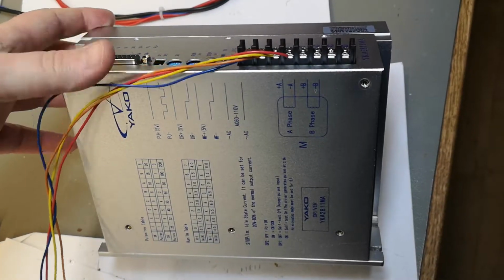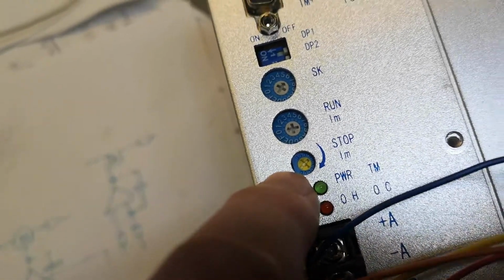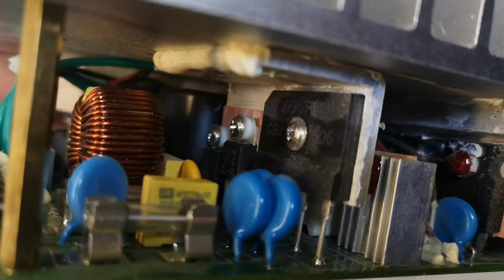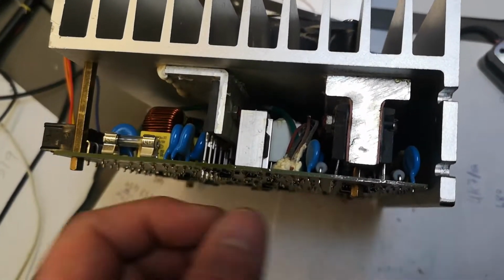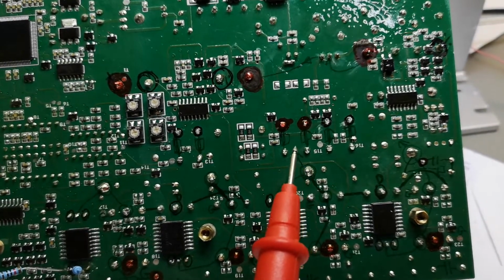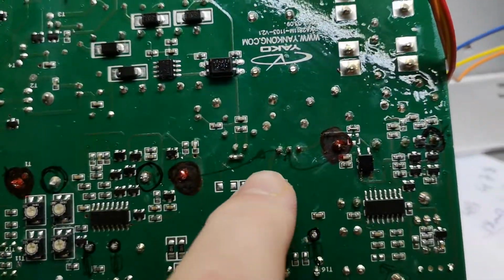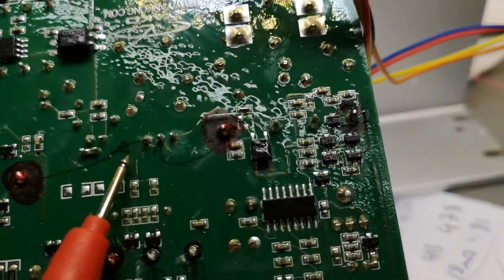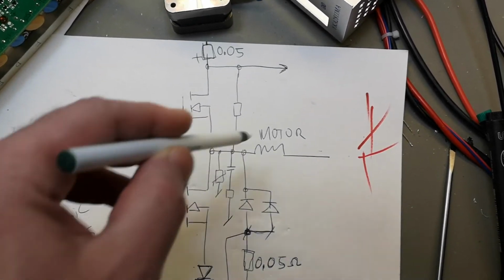Teardown and repair YAKO power stepper Driver YKA2811MA (UK DK subs)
Teardown, and fet driver schematic explain, and TRIAC drive optocpupler error,
weak triac drive design, Repair by short of Triac explained at 11 mins.
Main controlling device is an FPGA fra microchip : A3P125-VQ100I
Flyback = TOP245YN
Triac = BTA16
Gatedrivers = IR2110S
UPDATE: just got one more, same fault, and same repair, just short the triac pins as explained.